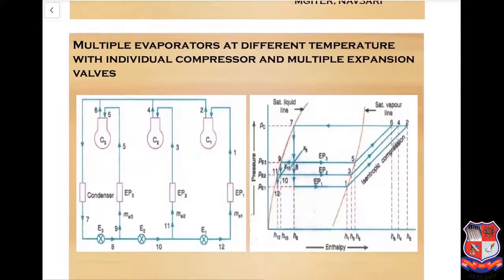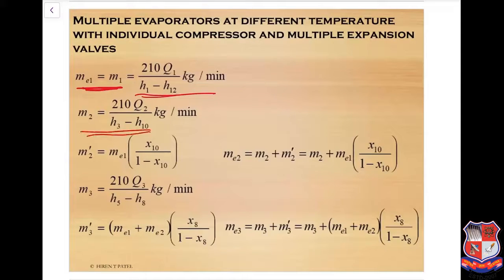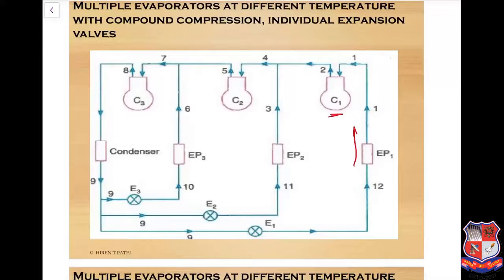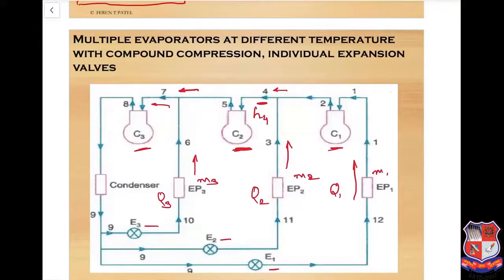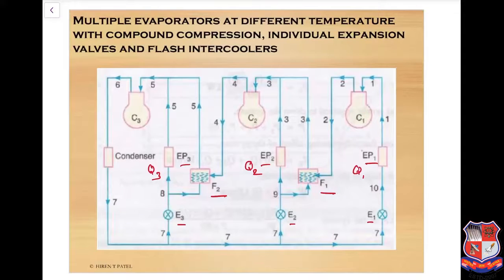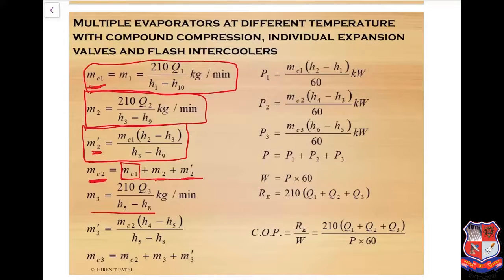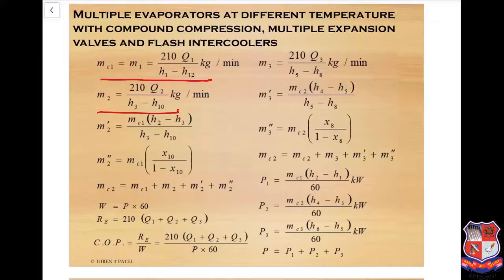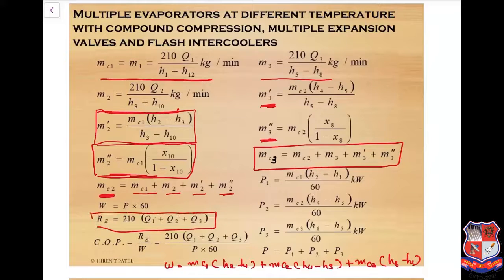GTU_ME_MECHANICAL (THERMAL ENGINEERING)_3722109 Advanced Refrigeration Engineering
ME  -  MECHANICAL (THERMAL ENGINEERING)
Subject : 3722109  -  Advanced Refrigeration Engineering (Sem-2)
Created By : Mr. HIRENKUMAR T PATEL [ASSISTANT PROFESSOR] | 15 May 2020 | 100 MB
Topic : MULTIPLE EVAPORATOR VCR SYSTEM PART2